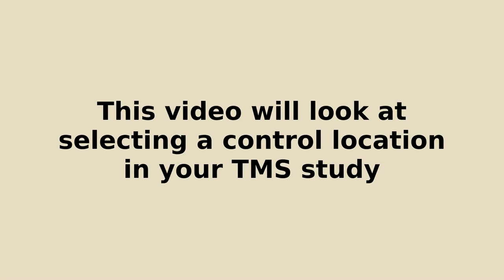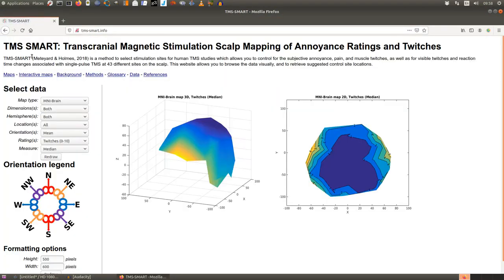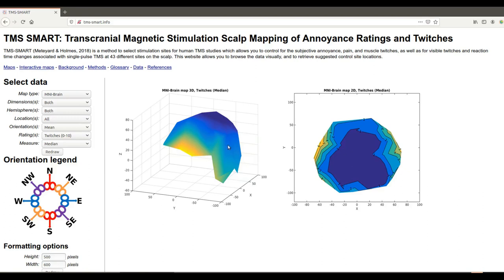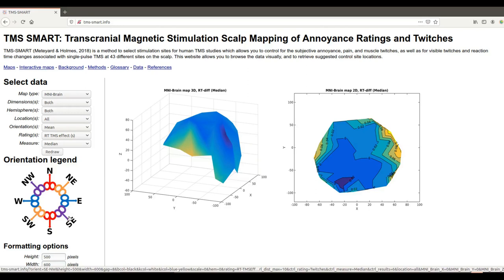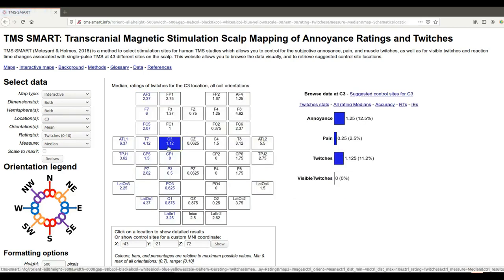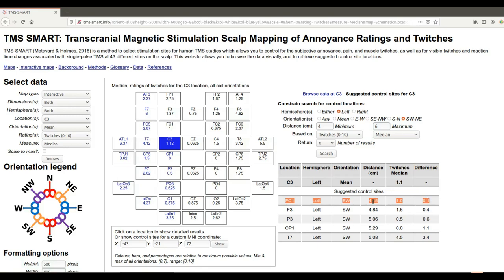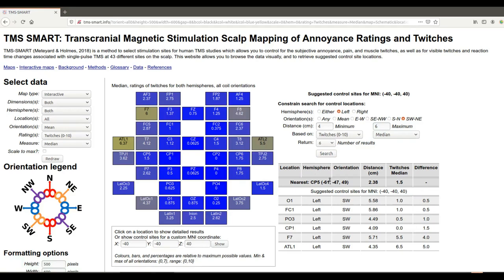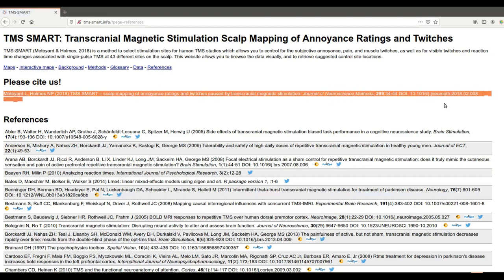TMS5.2 TMS SMART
How to choose control sites for transcranial magnetic stimulation (TMS) experiments, using